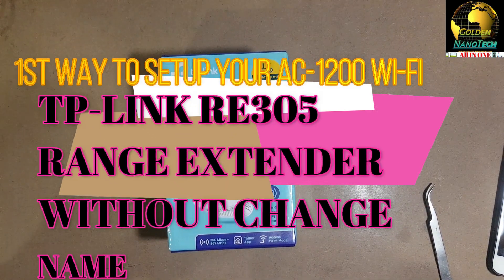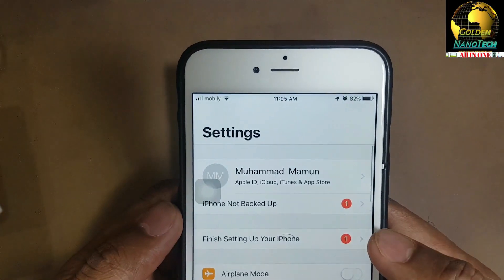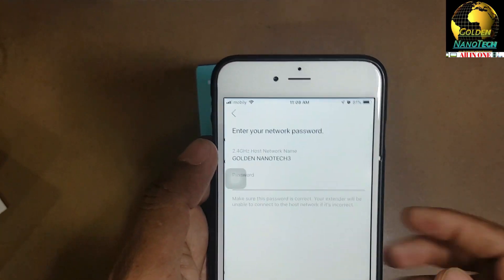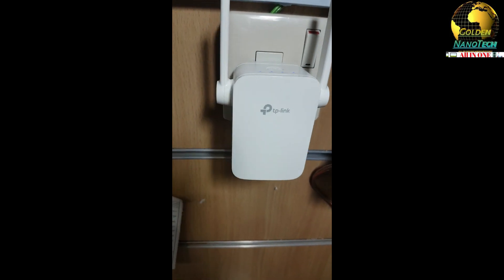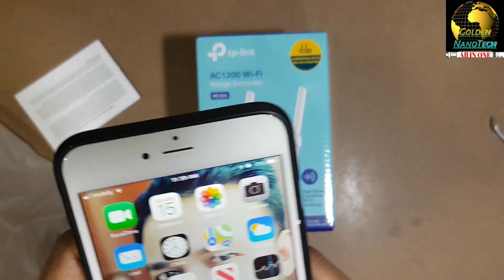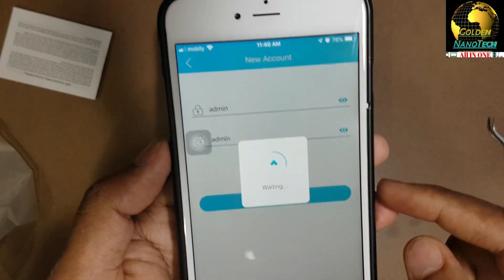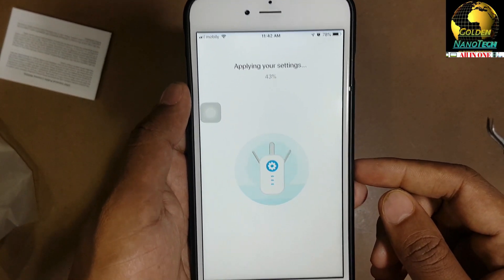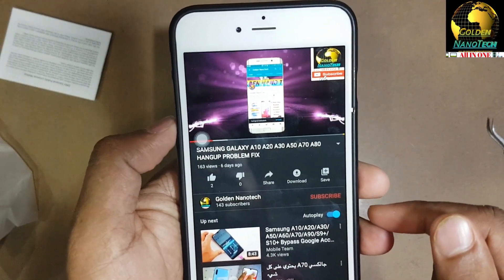HOW TO SETUP TP LINK RE305 RANGE EXTENDER AC 1200 WIFI AT HOME BY APPS TETHER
In this video today i show you guys,how to setup you Tp-link wifi range extender re305 model device setup at home easy way to download apps Tp-link home any smartphone and do setup ur wifi with your modem at home and enjoy ,watch my video and setup yourself at home your tplink wifi

FRP APPS DOWNLOAD LINK   https//:goo.gl/XyYgaX